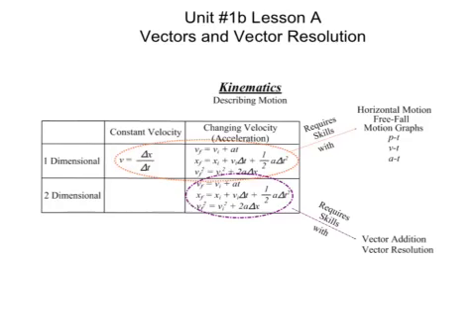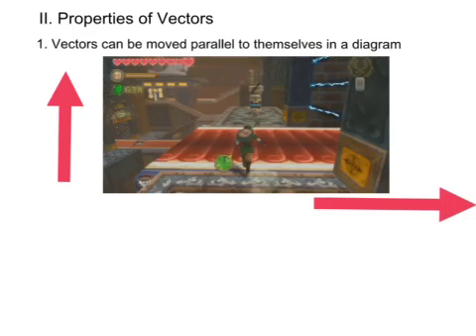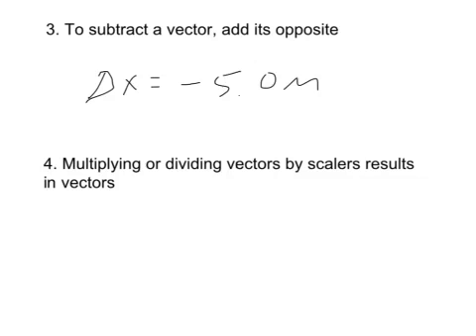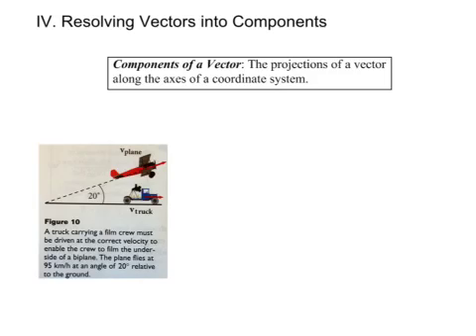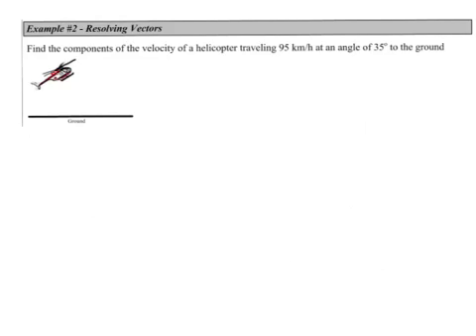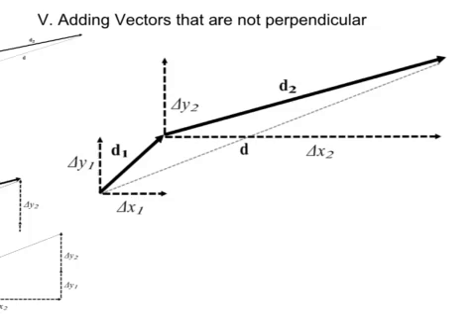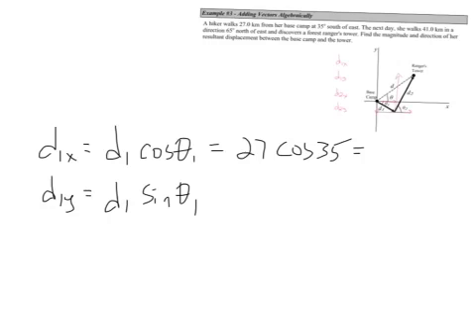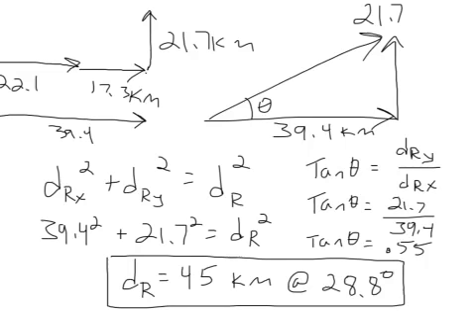Vectors and Vector Operations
Vectors and Vector Resolution (AP) - Unit 1b Lesson A